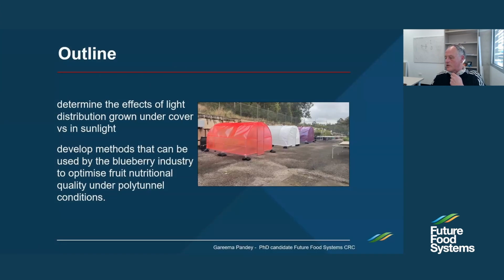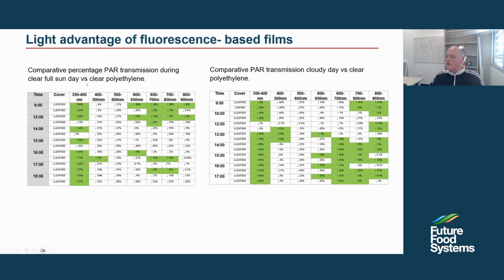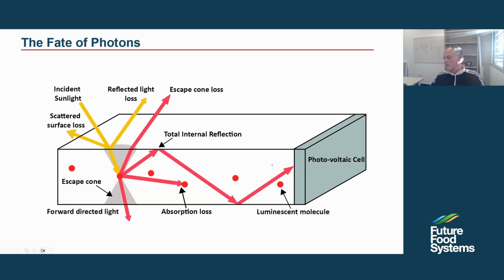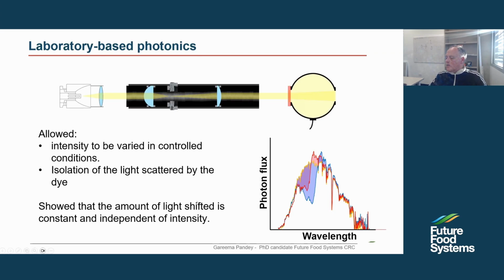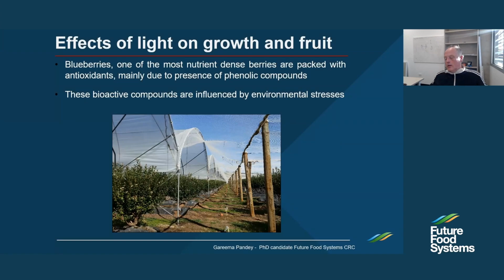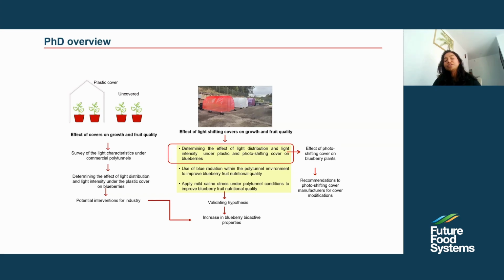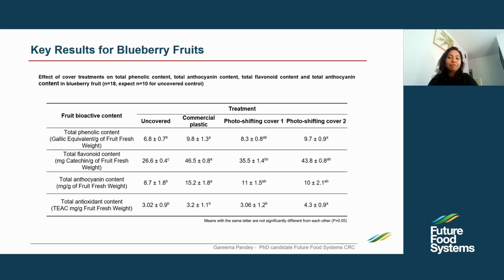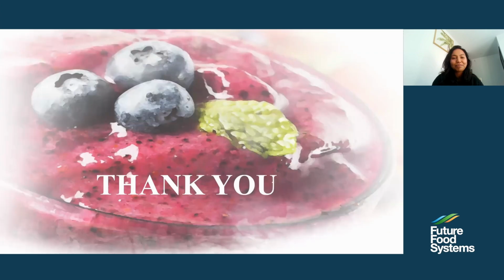Dr Richard Thomas and Gareema Pandey – Optimising blueberry fruit nutritional quality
Dr Richard Thomas (WSU and FFS project leader) and Gareema Pandey (WSU & FFS PhD student)– 'Optimising blueberry fruit nutritional quality using controlled spectra and mild stress treatment via polytunnel innovation' (FFS Research Showcase 2024)